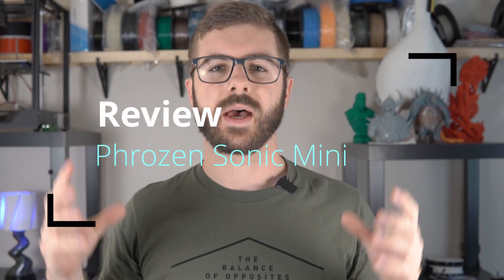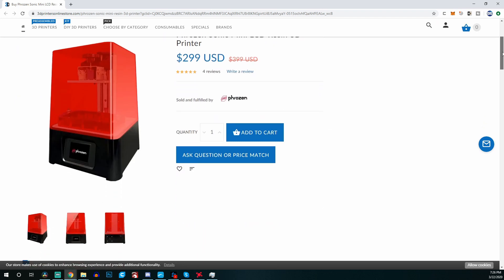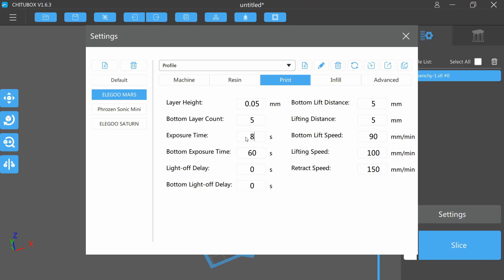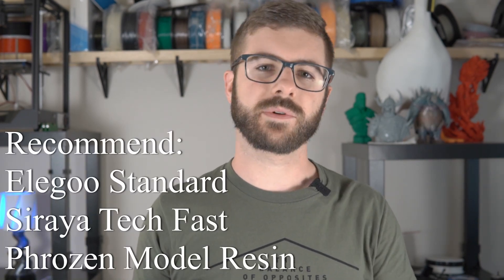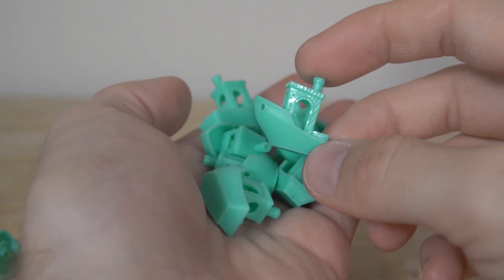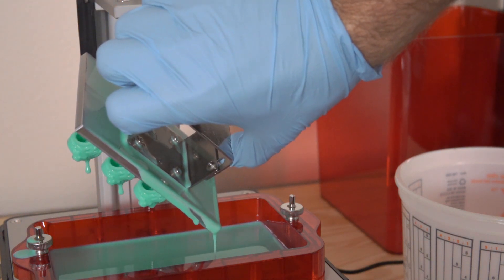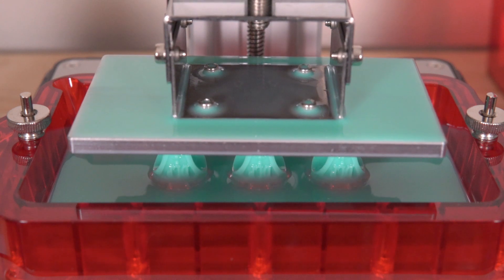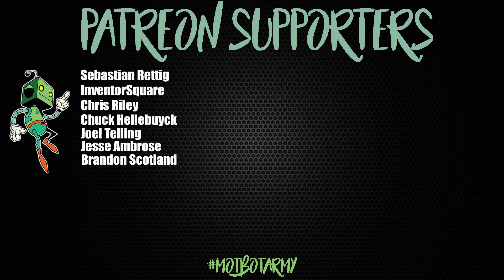Fastest Desktop Resin 3D Printer? Phrozen Sonic Mini LCD Printer Review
Phrozen Resin:

In this video we take a look at the Phrozen Sonic Mini LCD printer. This is a new machine from Phrozen that uses a monochromatic LCD screen to cure prints much faster than other resin 3D printers on the market. In this video we take a look at its features and I show you what my experience has been like.